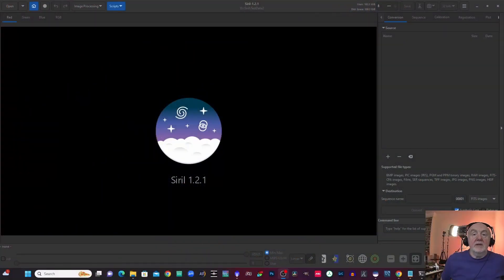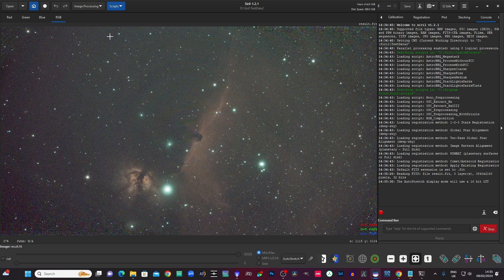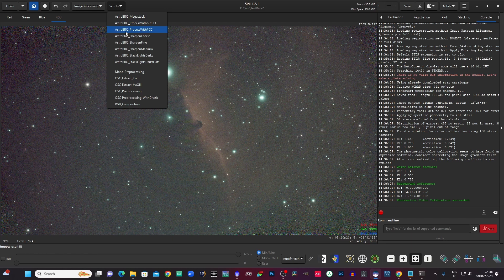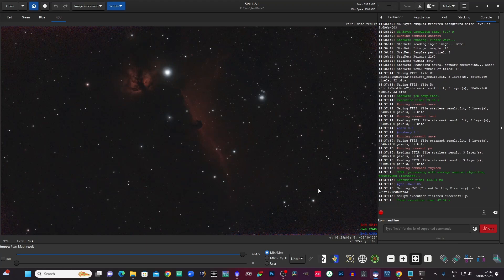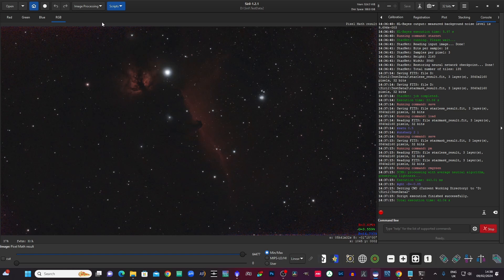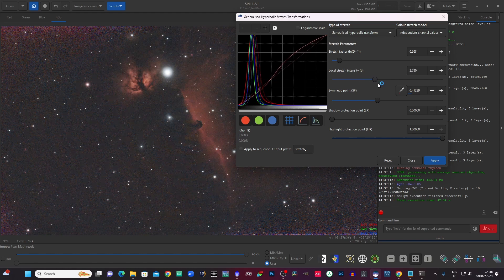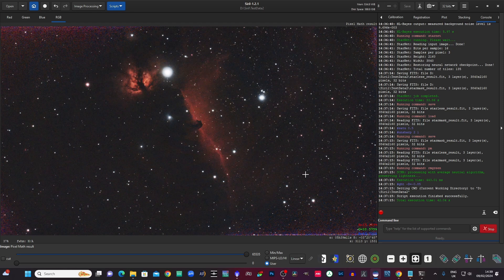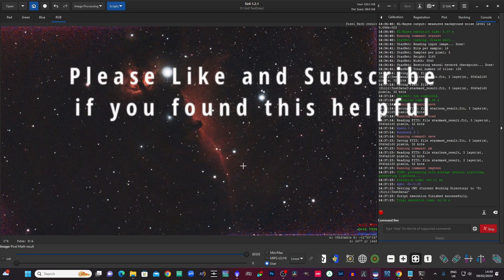Dwarf II AstroBBQ Script Library For Siril - Introduction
AstroBBQ is an attempt to help people who were using Astrocooker with some custom Siril Scripts. A Dwarf II stack was used for this demonstration.